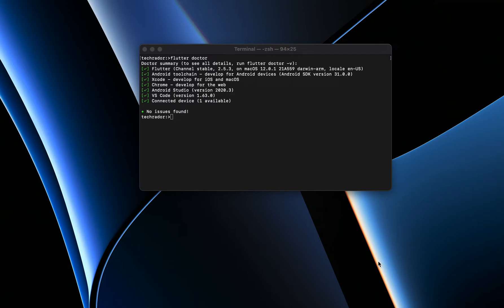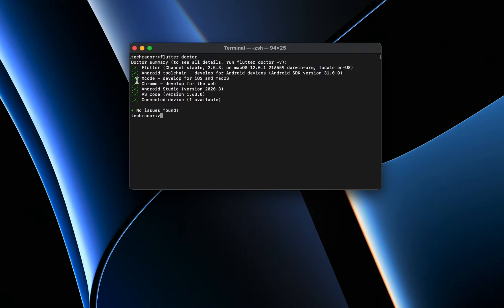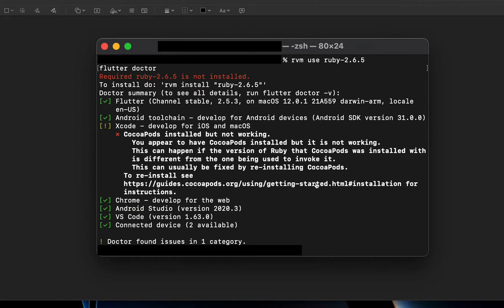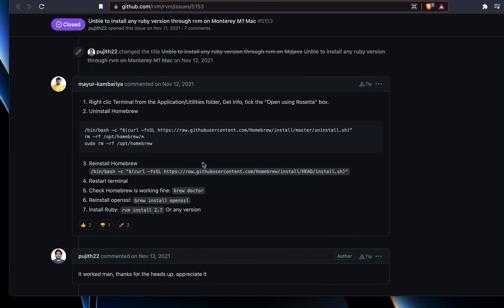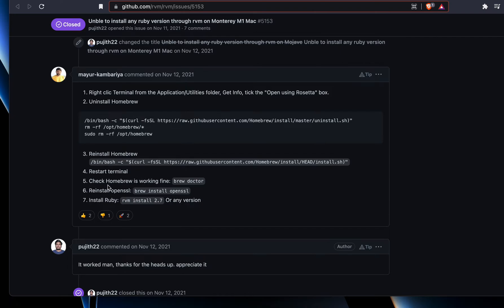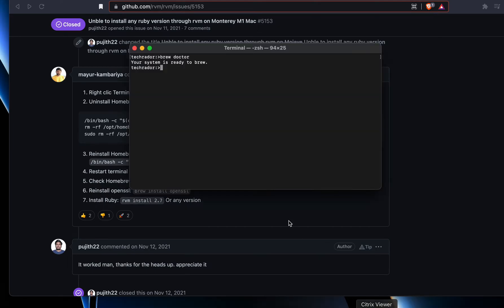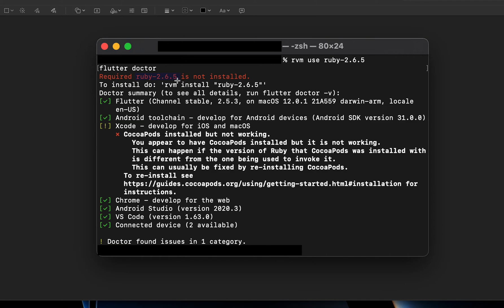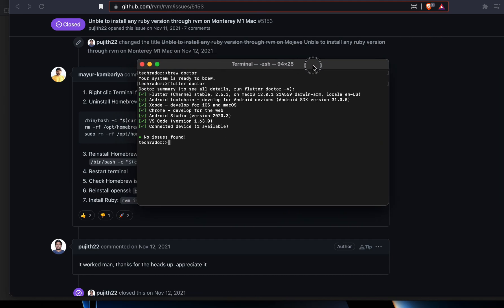install cocoapods and ruby on macbook pro M1 - resolve issue with flutter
Installing Cocoapods on Macbook Pro M1 can be a challenge. Here I discuss how to resolve your issue and get your Flutter App running on iPhone (real device and not the emulator).

The URL in the video that resolve the issue is

Errors that you will get that re related to this are
Flutter Debug: Warning: CocoaPods not installed. Skipping pod install

CocoaPods installed but not working.
You appear to have CocoaPods installed but it is not working.
This can happen if the version of Ruby that CocoaPods was installed with
is different from the one being used to invoke it.
This can usually be fixed by re-installing Cocoapods.

Ruby permission error on Monterey OS

Steps to Resolve (in case the original post is no longer available)
Right clic Terminal from the Application/Utilities folder, Get Info, tick the "Open using Rosetta" box.
Uninstall Homebrew
rm -rf /opt/homebrew/*
sudo rm -rf /opt/homebrew
Reinstall Homebrew
Restart terminal
Check Homebrew is working fine: brew doctor
Reinstall openssl: brew install openssl
Install Ruby: rvm install 2.7 Or any version